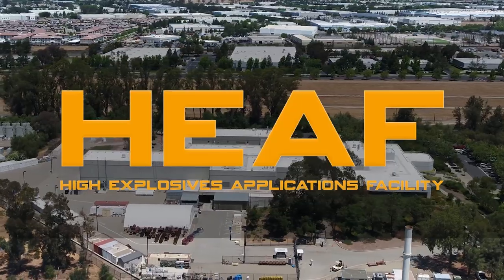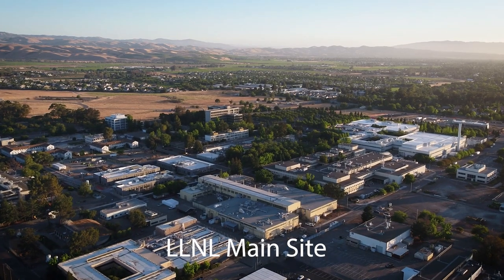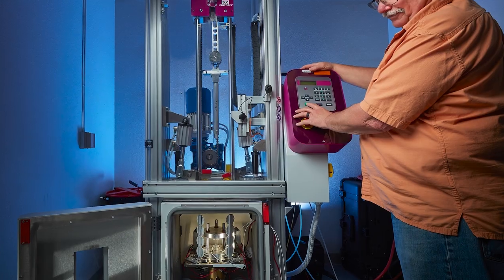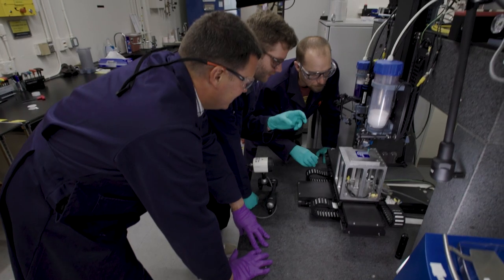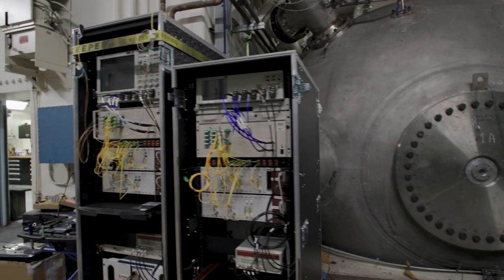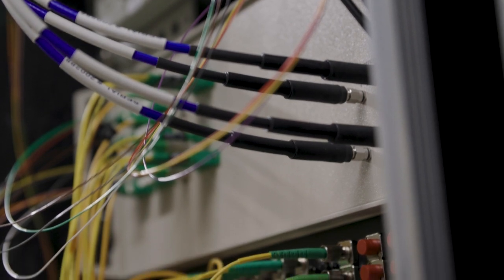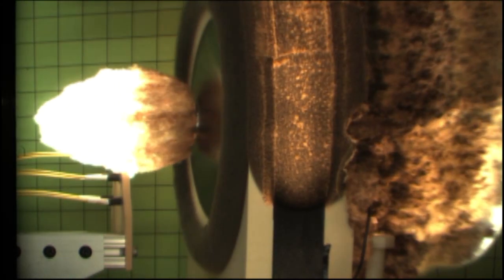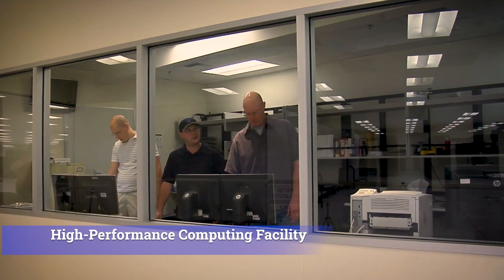Brief Introduction to the High Explosives Application Facility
LLNL’s High Explosives Applications Facility (HEAF) is an explosives research and development Center of Excellence for the Department of Energy (DOE) and National Nuclear Security Administration (NNSA). One of the most capable facilities of its kind in the world, HEAF houses equipment and technology used by LLNL staff to apply expertise in formulation and synthesis, integrating high explosives (HE) experimental data with computer simulations to understand energetic materials.

LLNL-VIDEO-847578